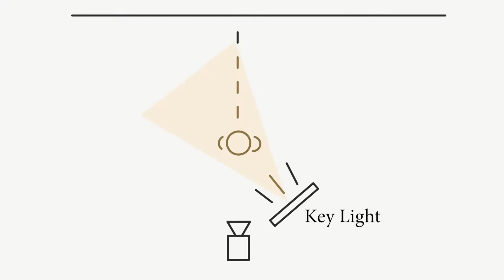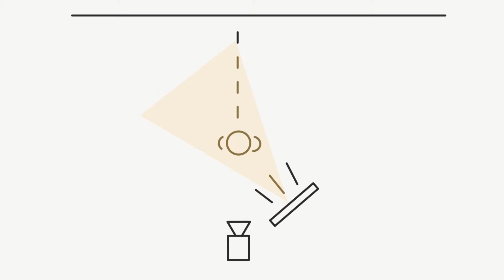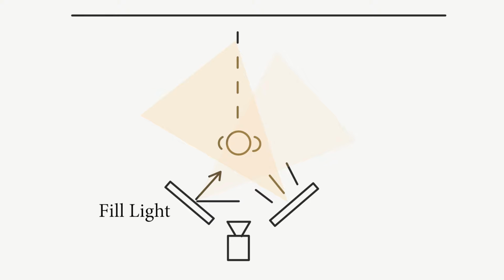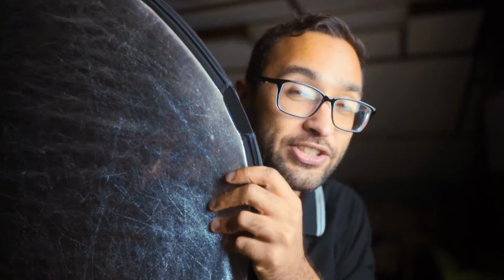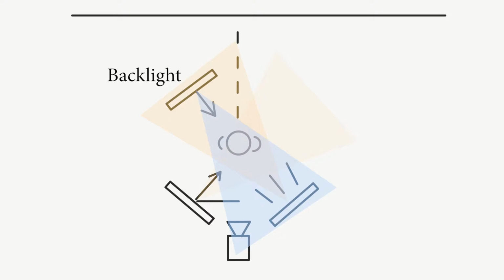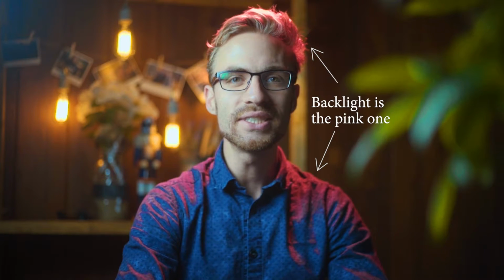3 Point Lighting